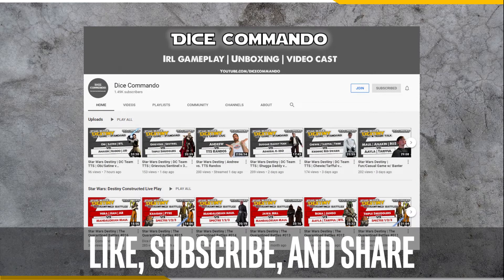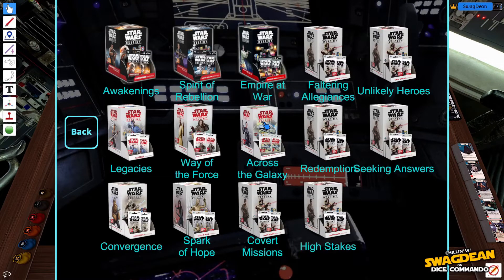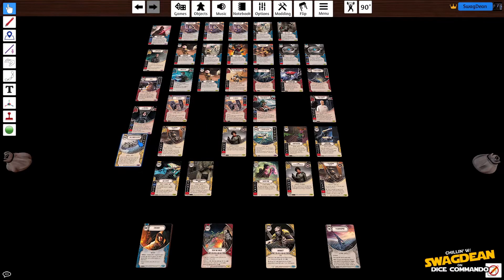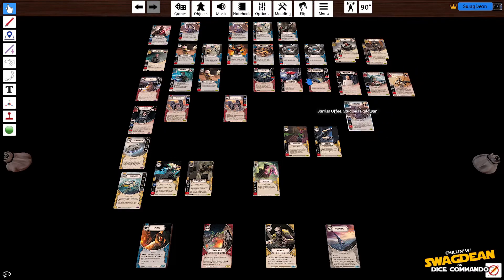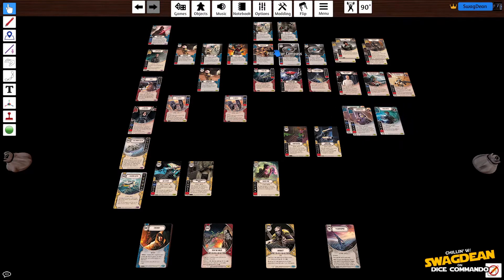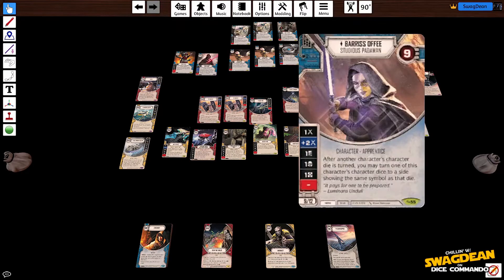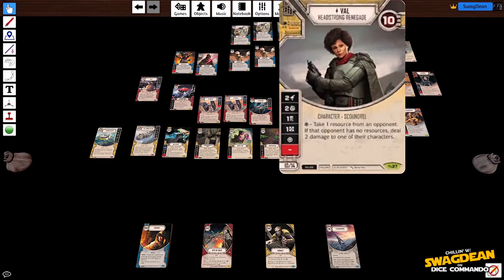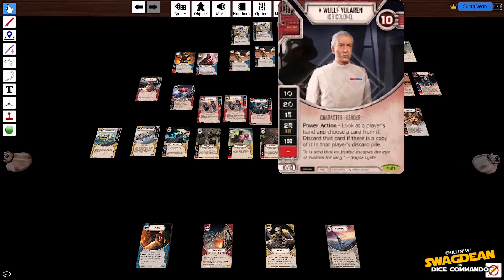Star Wars: Destiny | Across the Galaxy Build-from-a-Box w/ SwagDean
For today's Destiny Friday, we're hosted by SwagDean who is walking us through a build-from-a-box activity!

Consider becoming a Dice Commando channel member! Members get access to deck tech and strategy videos, behind-the-scenes content, bi-monthly tournaments and hang-outs, and can help to create the game-play content for the channel!

All official Star Wars: Destiny card and Star Wars logos and likenesses, images, product images, and related art used in this video are property of Lucasfilm and Fantasy Flight Games and their respective artists, and are used here under fair use laws as news, education, critique, and review.